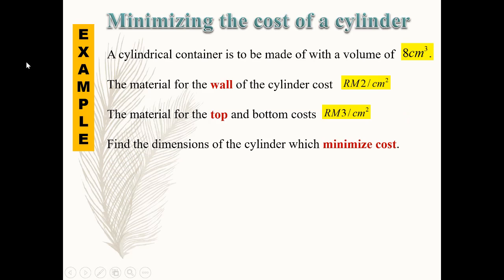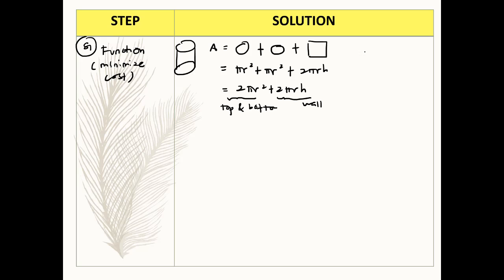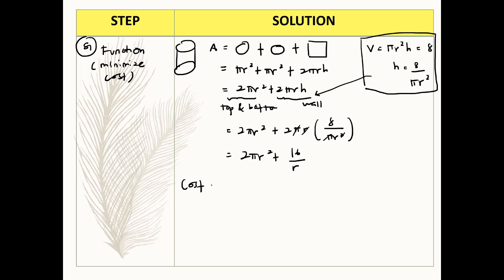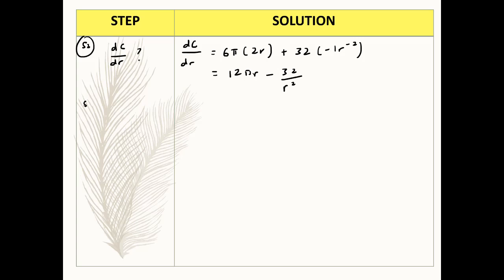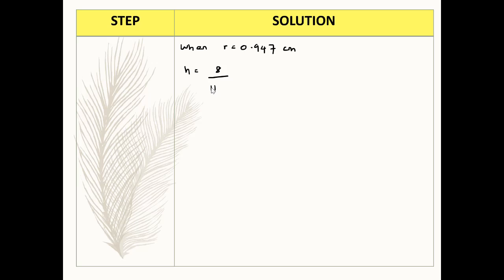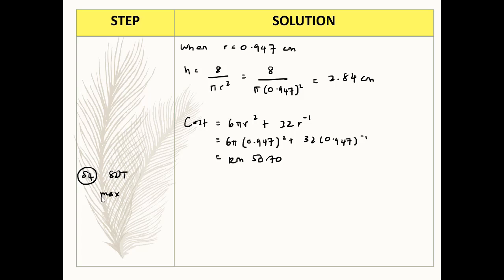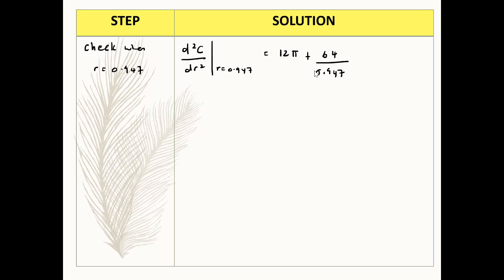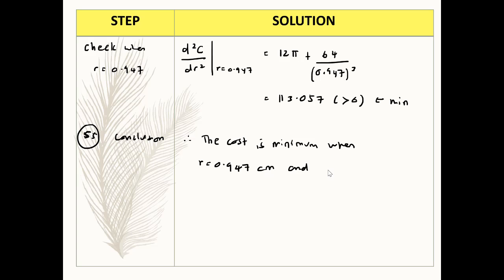10.1 Optimum Value Problems (Part 2)